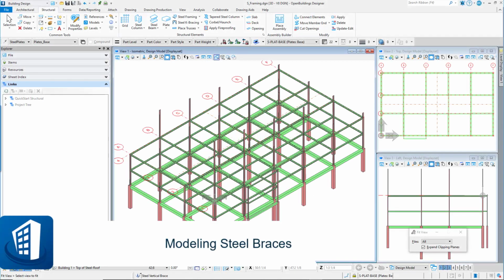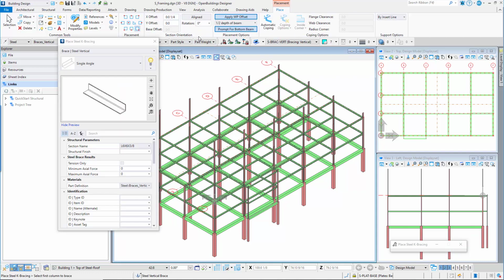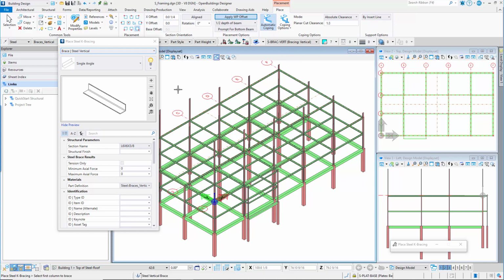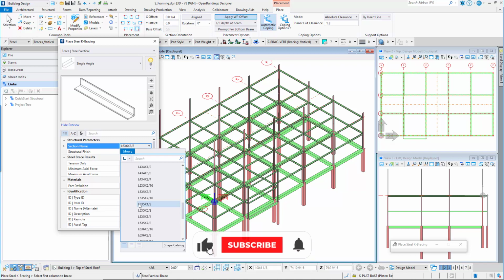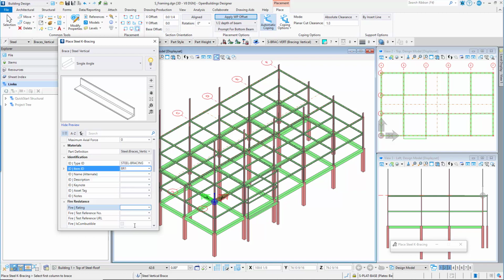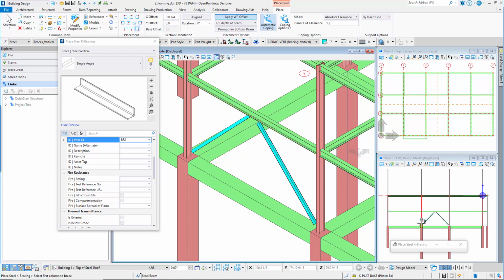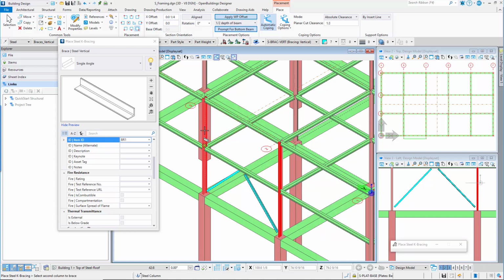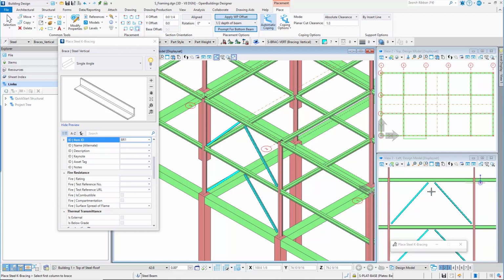Structural S101/13 - Modeling Steel Braces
In this next video in the series for the Structural S101: Modeling Structural Frames tutorial, we will  use the Vertical Steel Brace tool to add K-bracing to the structural frame.